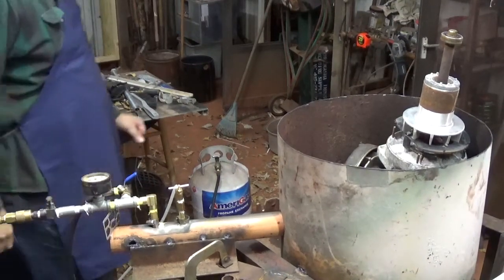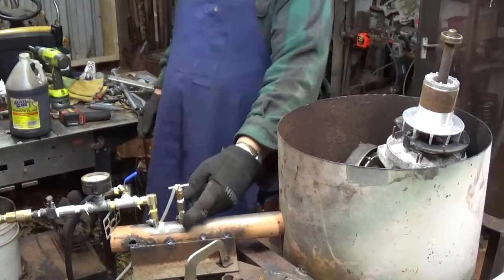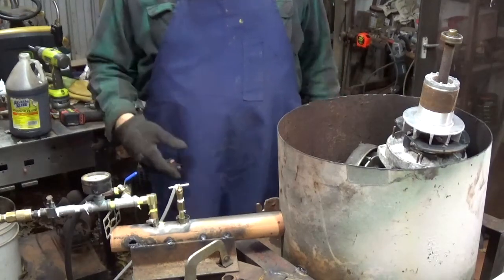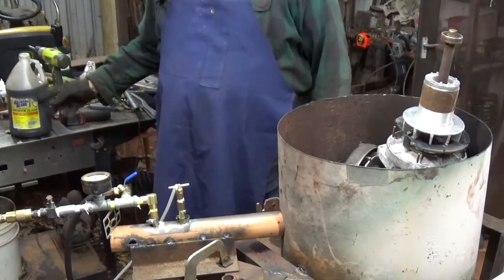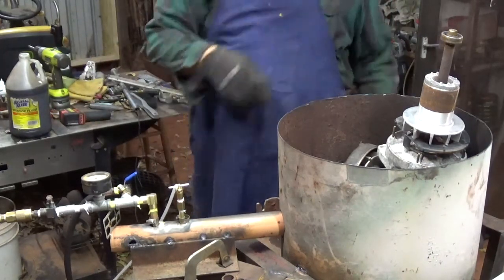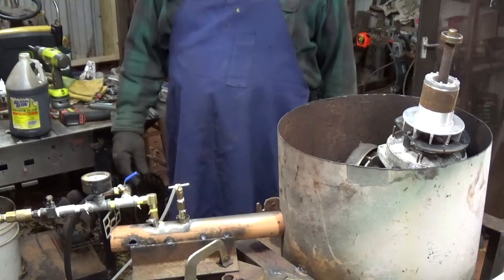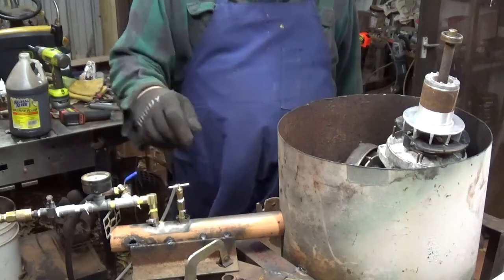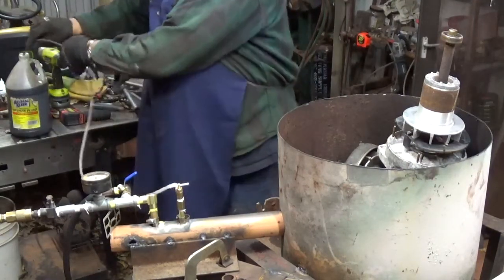update and Experimenting with oil burner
i have gotten the oil to siphon  and have gotten the burner to burn on the waste oil had to add 24 oz of k1 to the oil starting to get temp's up to 1200 F, still more trials to do but getting closer

Okie Scrapper